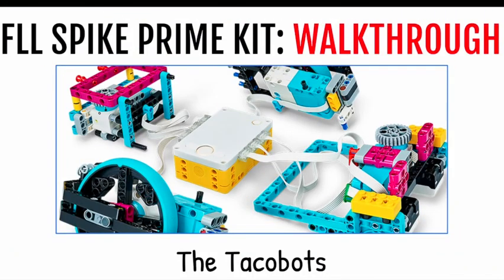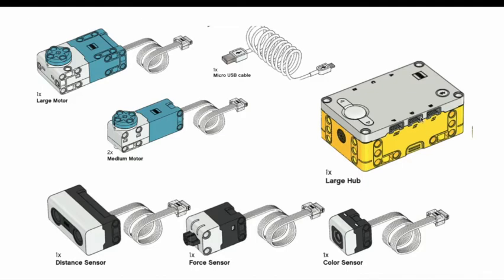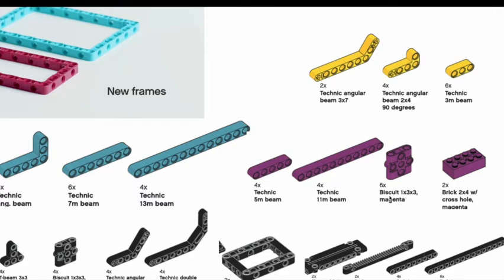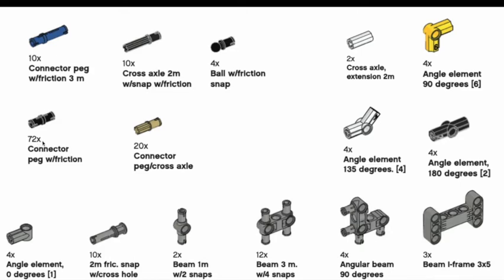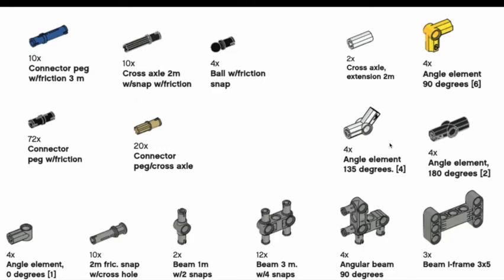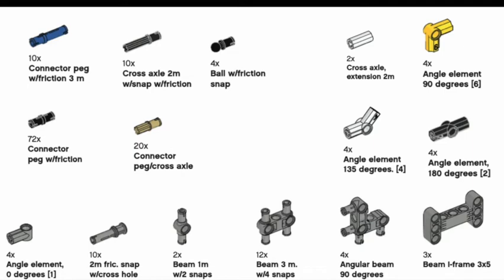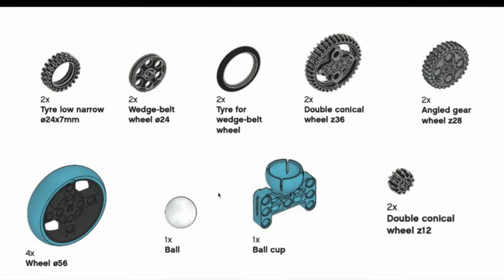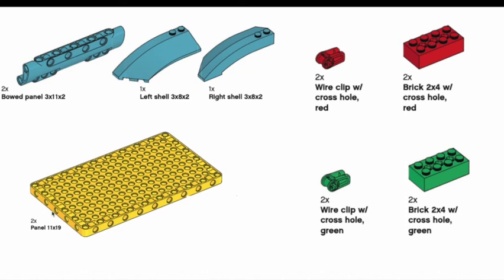All FLL Parts Explained (FLL Tutorial)